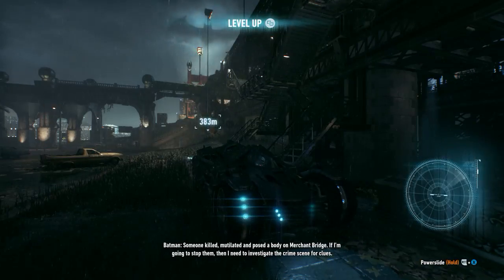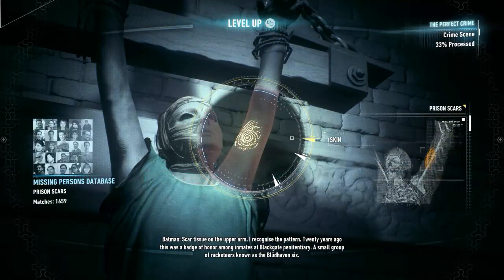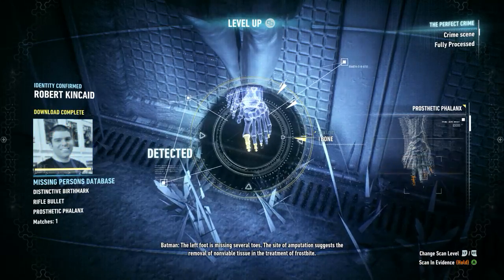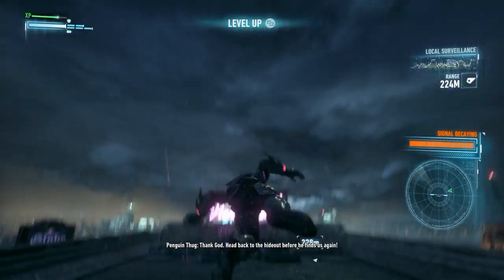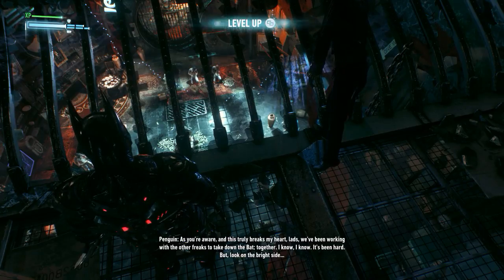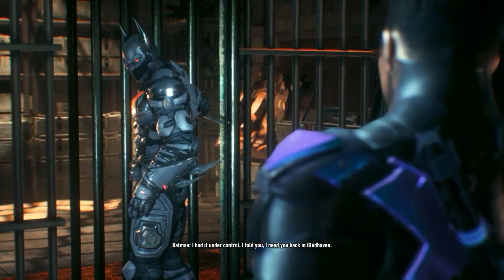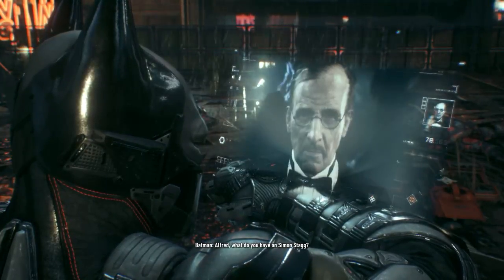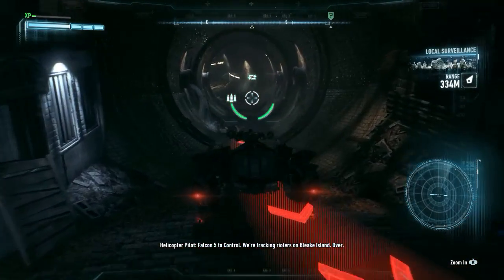Let's Play - Arkham Knight - Pushing The Envelope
I think I really need to spend some time upgrading everything so that is what I did for this episode. The next episode, I am going to try to continue the story a bit more.